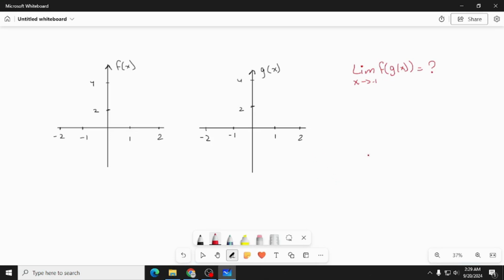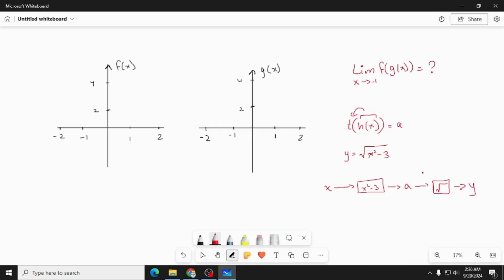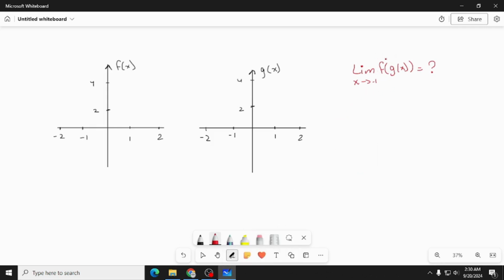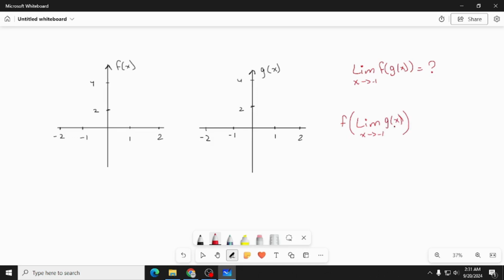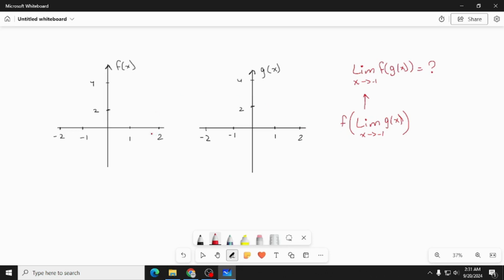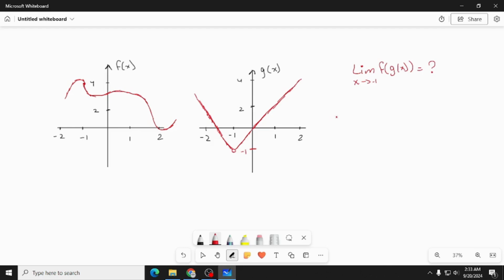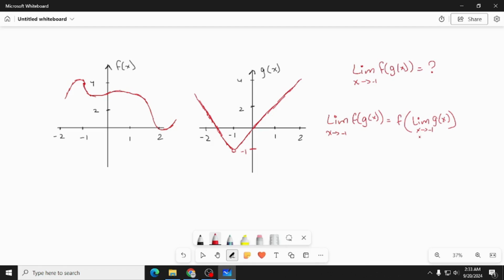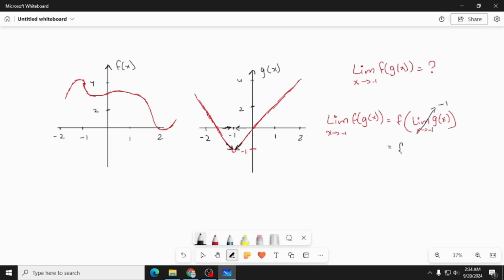Limits with Composite Functions in Differential Calculus | AP Calculus BC | CRACK MATHS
Understanding Limits with Composite Functions | Calculus Tutorial for Students

In this calculus tutorial, we dive deep into limits with composite functions, breaking down this fundamental concept step-by-step. Whether you're preparing for exams or just need a refresher, this video will help you master composite functions and their limits.

📌 What you'll learn in this video:

- How to solve limits of composite functions in calculus
-How to approach problems involving nested functions and limits

If you're struggling with limits or want to enhance your understanding of calculus, this video is perfect for you!